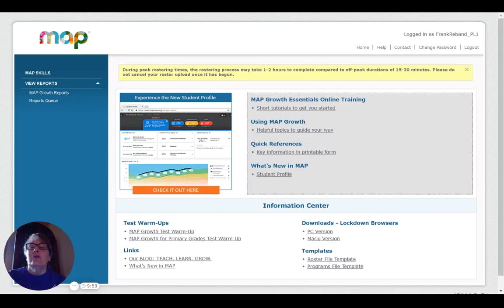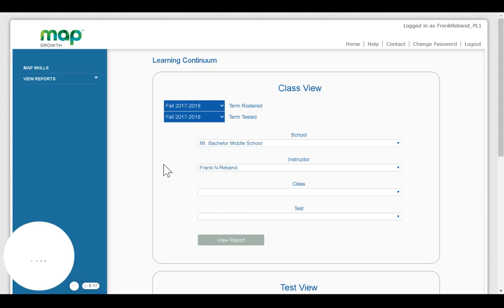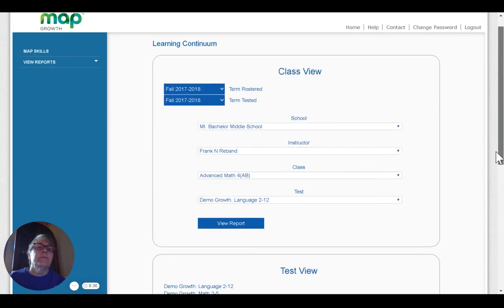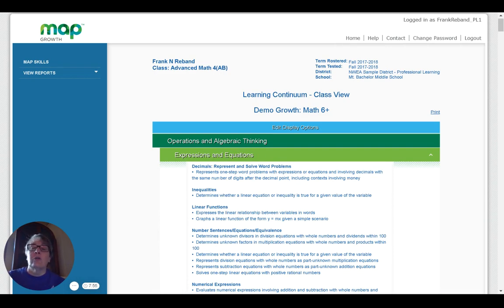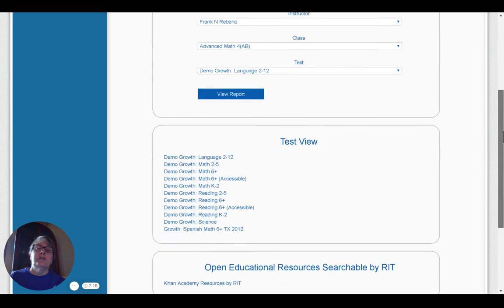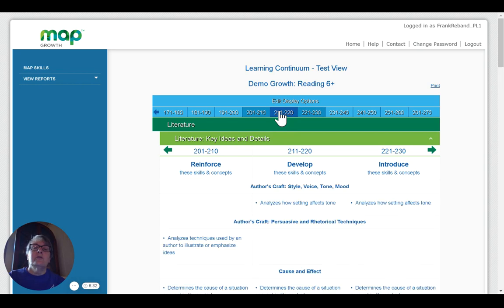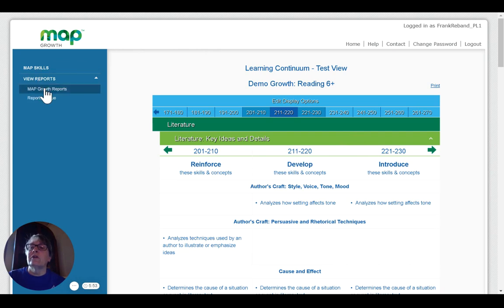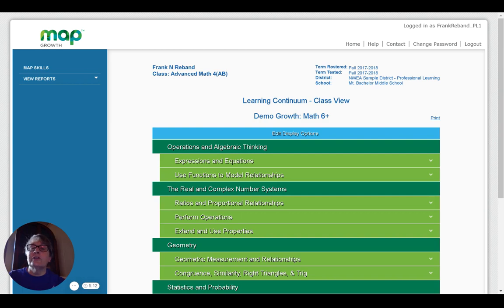NWEA MAP Growth Basics for Teachers: Learning Continuum Overview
Tips for Accessing both the Class View and Test View of the NWEA MAP Growth reports